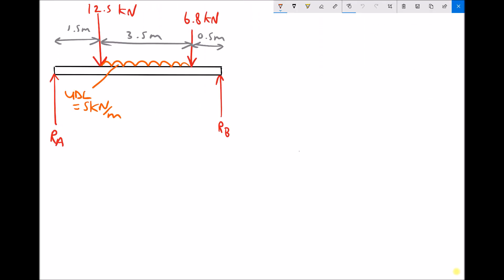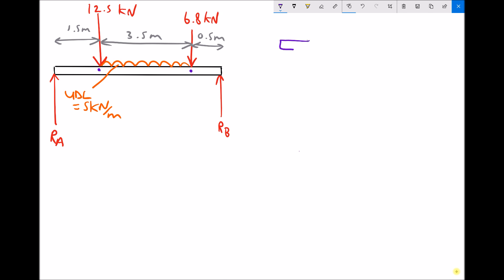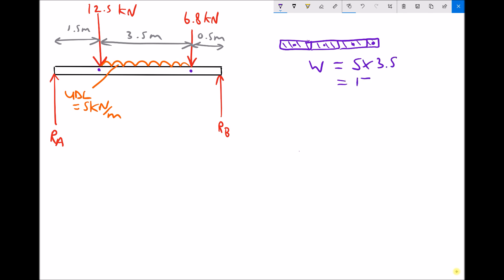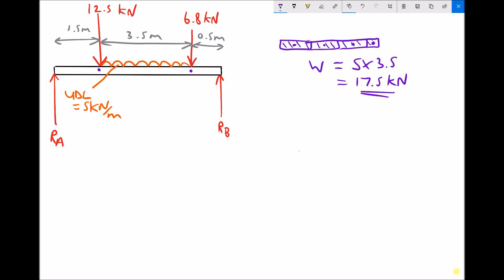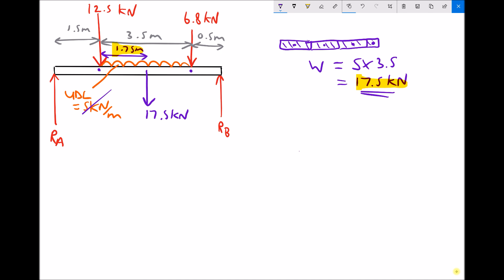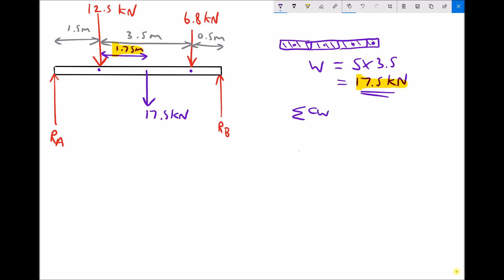Simply Supported Beams with Uniformly Distributed Loads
Learn how to use the conditions of static equilibrium to calculate the support reactions on a simply supported beam which includes a Uniformly Distributed Load (UDL).